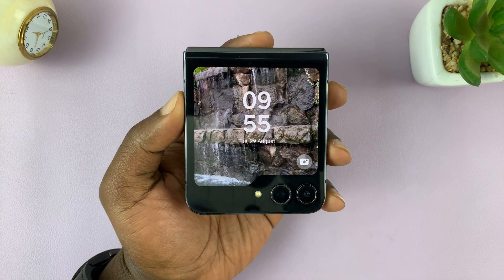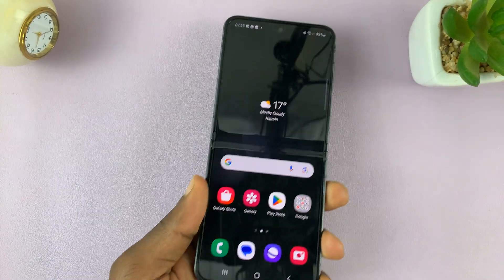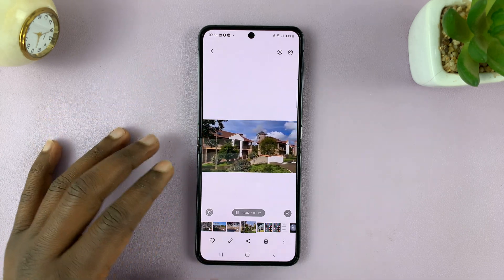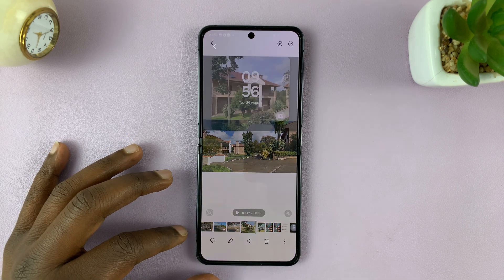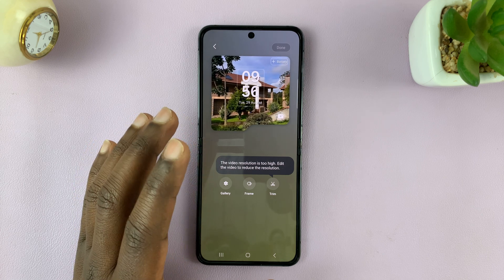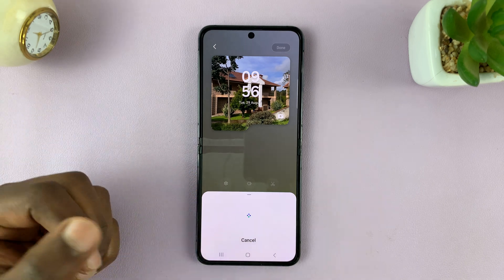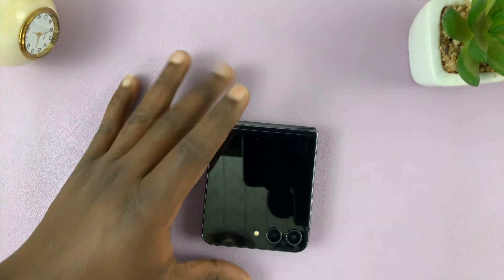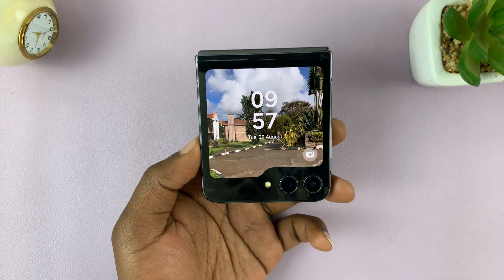How To Use Any Video as Cover Screen Wallpaper On Samsung Galaxy Z Flip 5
A video tutorial on how to use any video as the cover screen wallpaper on your Samsung Galaxy Z Flip 5. Learn how to set any video as your cover screen wallpaper.

The Samsung Galaxy Z Flip 5 offers a unique way to personalize your device, and one of the coolest features is the ability to have a video as your cover screen wallpaper. Imagine having your favorite moments, stunning landscapes, or funny clips playing right on your cover screen every time you unfold your phone!

In this step-by-step guide, we'll walk you through the entire process from start to finish.

Use Any Video as Cover Screen Wallpaper On Samsung Galaxy Z Flip 5:

Step 1: Start by unlocking your Samsung Galaxy Z Flip 5 and then tap on the Gallery app from the notifications drawer.

Step 2: Find the video that you want to use as a cover screen video. Tap on it to open it in full view.

Step 3: Next, tap on the three vertical dots in the bottom-right corner. Select "Set as wallpaper" from the resulting menu and tap on the "Cover screen" option.

Step 4: You will be presented with a preview of how the video will look like on your cover screen.

Step 5: You might be prompted to trim the video to reduce the resolution, if the resolution is too high. Tap on the "Trim" option if you're prompted to reduce the resolution.

You can also use the trim handles to select the desired portion of the video in the resulting option. tap on "Done" once you're satisfied.

Step 6: When everything is to your liking, also tap on "Done" in the top-right corner to save your changes. Your video will now be applied to the cover screen. You should see it active once you flip shut the Galaxy Z Flip 5 to access the cover screen.

Cell Phone Tripod Adapter